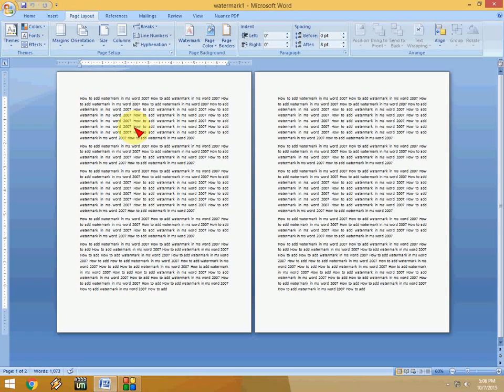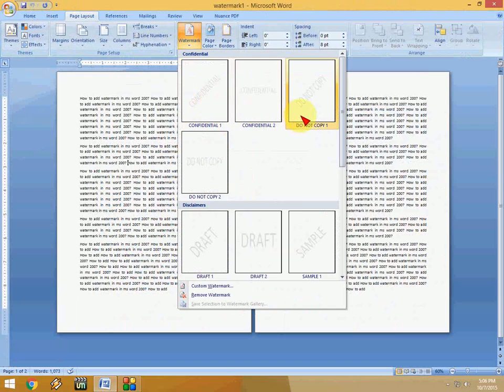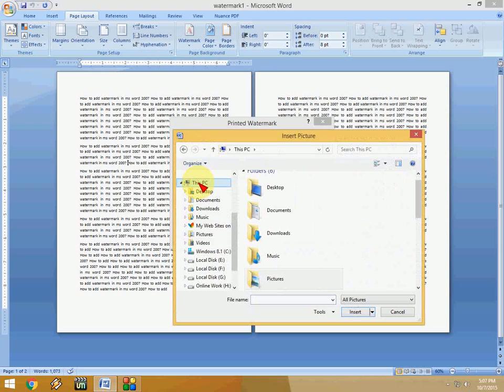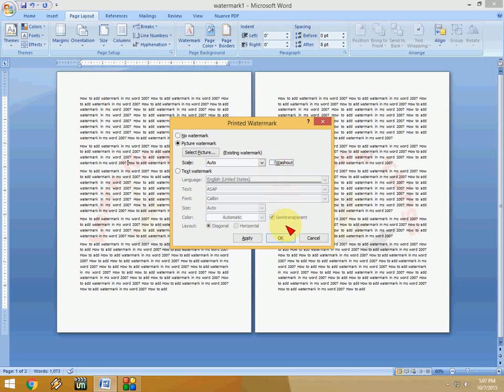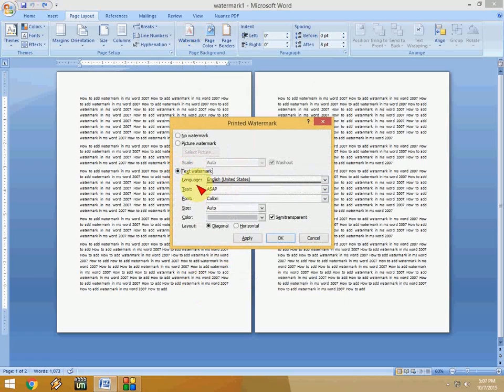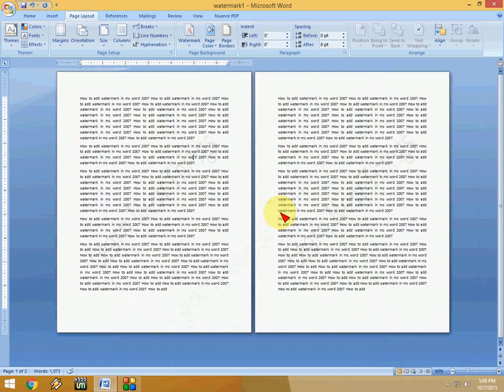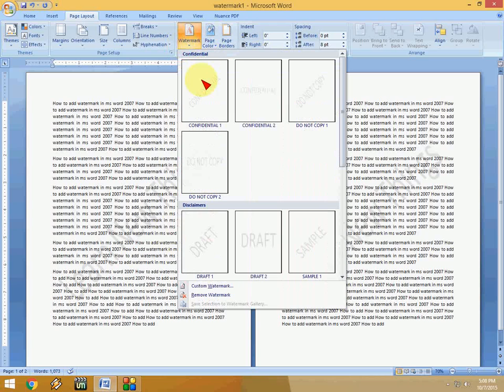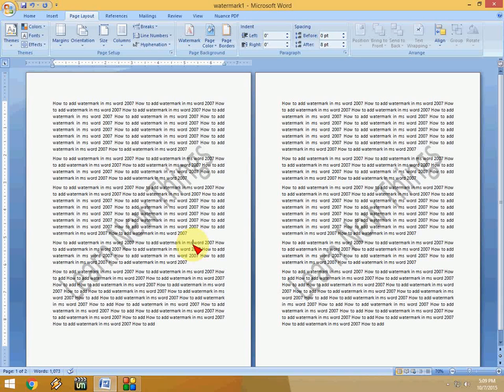How to Insert Watermark in MS Word (Picture & Text)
Add picture and text watermark in MS Word 2007, 2010, 2013 and 2016..